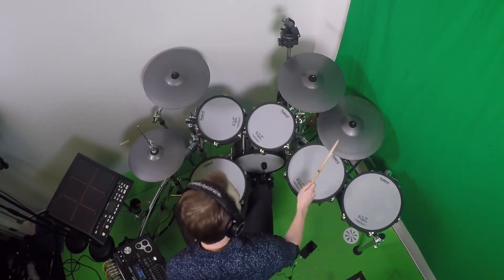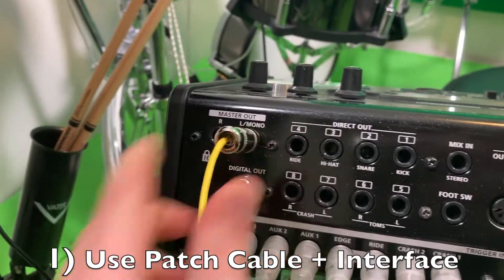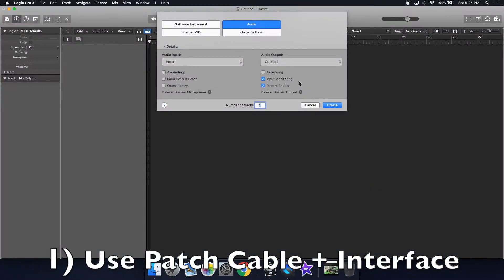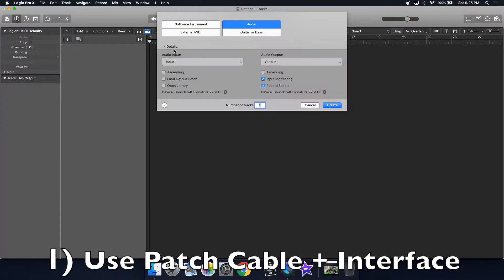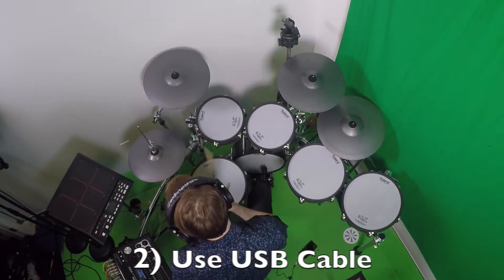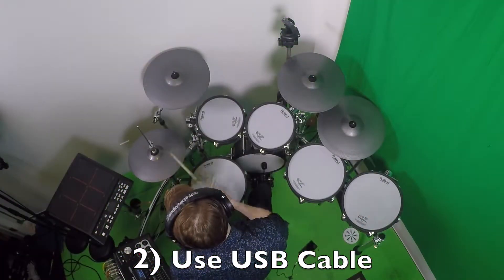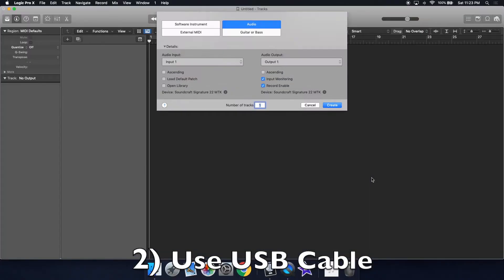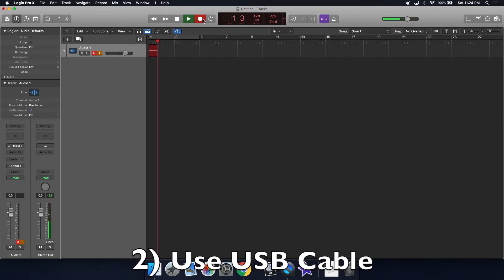How To Record Audio - Roland TD-30 Drum Module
Two easy methods (PATCH CORD OR USB) for recording Audio on the Roland TD-30 V-Drums Electric Drum Kit Module with LOGIC PRO X/Garage Band. Tutorial, demonstration. TD-30, TD-50, TD-11, TD-17, TD-25, TD-27, TD-10